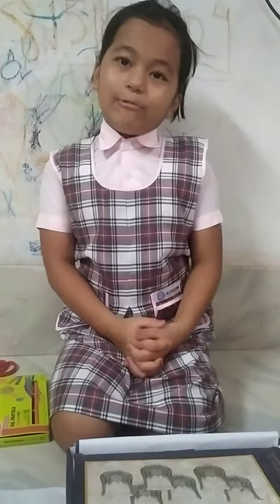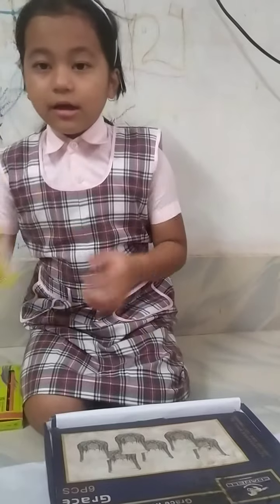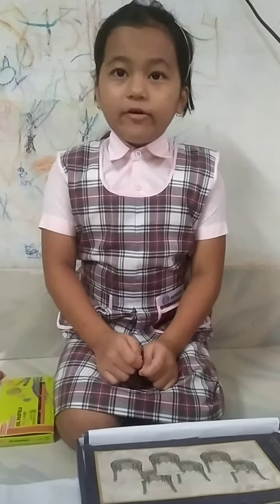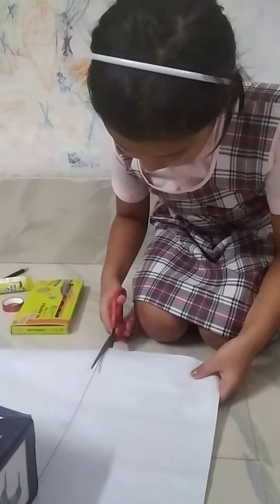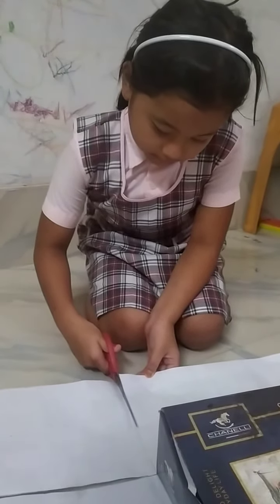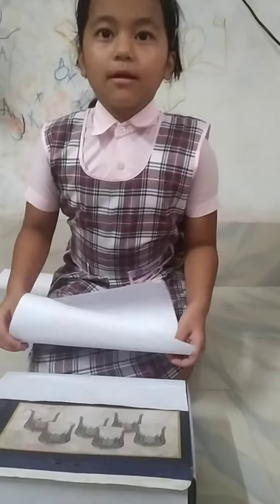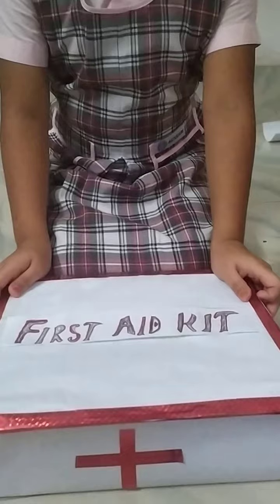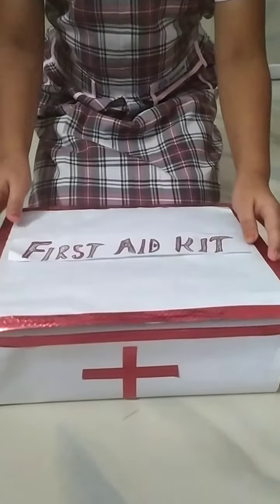Making First aid kit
Summer Fun activity